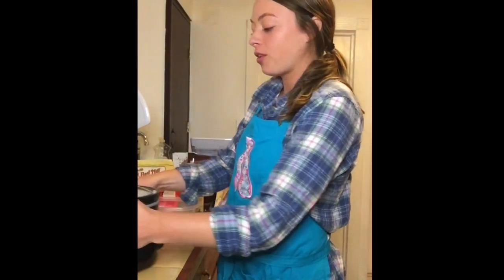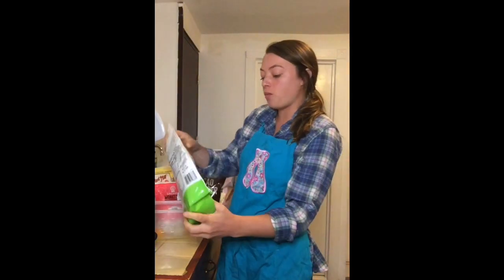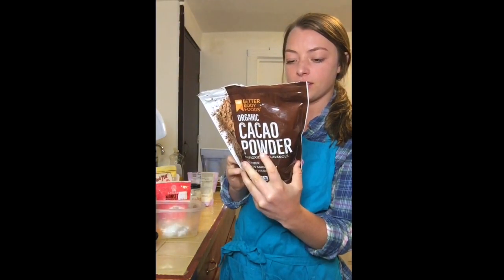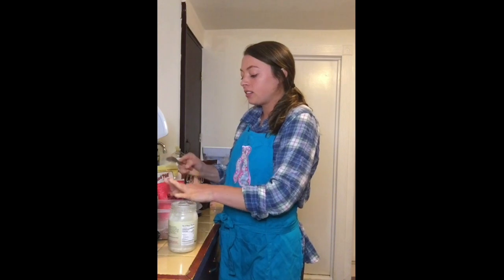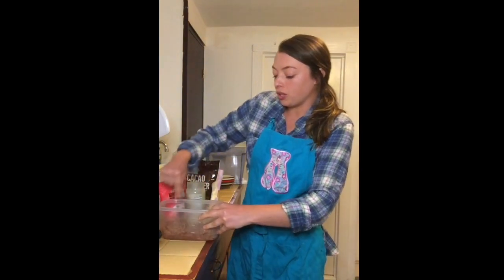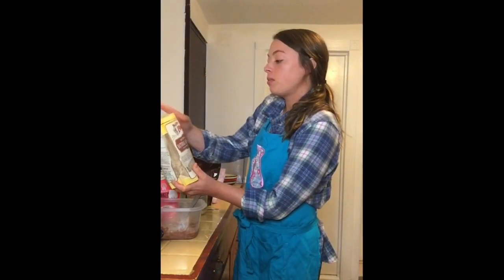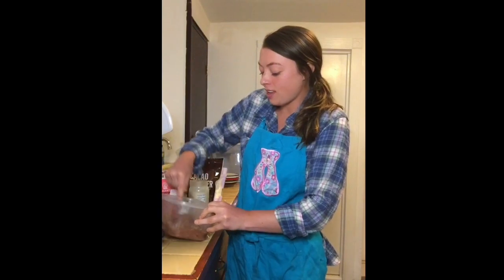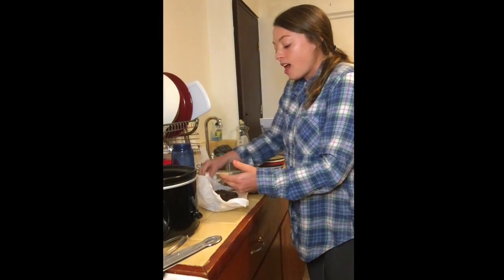Chocolate Almond Flour Bread | Easy KETO Recipe | No Sugar added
Keto Chocolate Almond Flour Bread

This is a super easy keto chocolate almond flour bread made in a crockpot. This keto dessert is grain, sugar, and gluten free. This is a simple recipe that you can spice up to your taste buds with chopped nuts, organic peanut or almond butter, or even some Lily's chocolate chips. The almond flour bread recipe can be made in a crockpot or in a baking pan in the oven on 400 degrees F. Almond flour bread has the same texture and consistency of normal bread with fewer carbs making it keto friendly.

This recipe uses cacao powder which is a superfood that consists of nutrient minerals and natural antioxidants. Natural cacao powder supports brain and cardiovascular health and non-alkalized unlike cocoa.

Ingredients:
2 cups almond flour
2 large eggs
3 spoonfuls of coconut flour
2 spoonfuls coconut oil
1/2 tsp baking powder
1 spoonful cacao powder
1 spoonful swerve

Brands included in the video: Kroger Simple Truth Organic, Bob’s Red Mill, and Swerve sweetener.